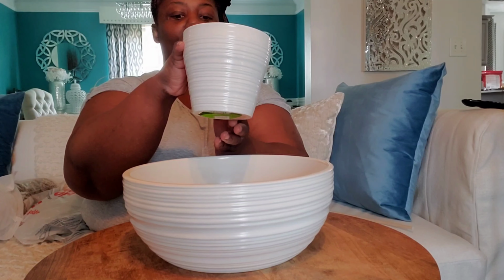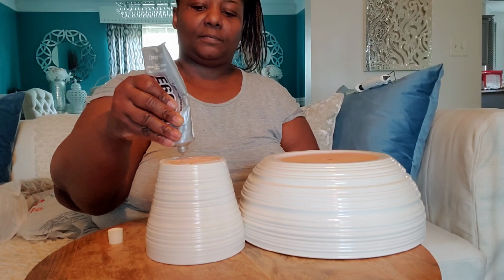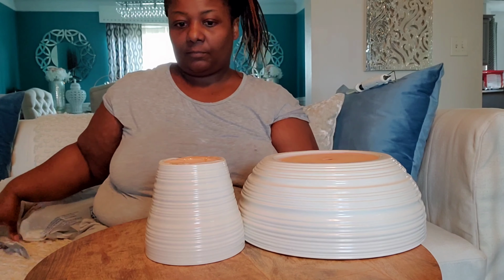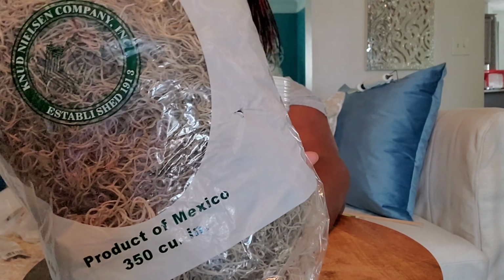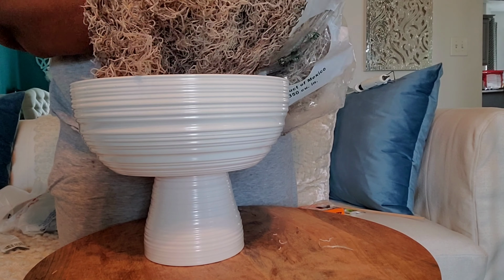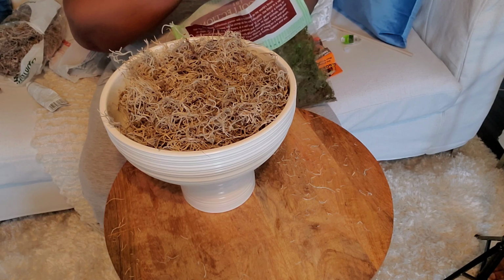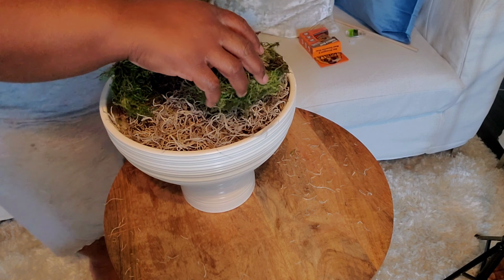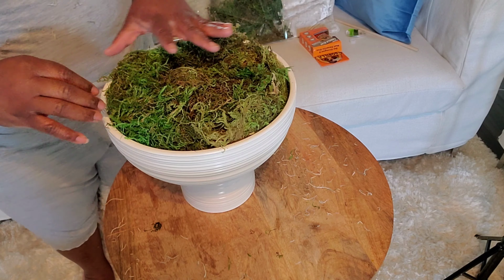How to create a moss bowl center piece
Hey Fam, let's make a vase out of Walmart plant pots.